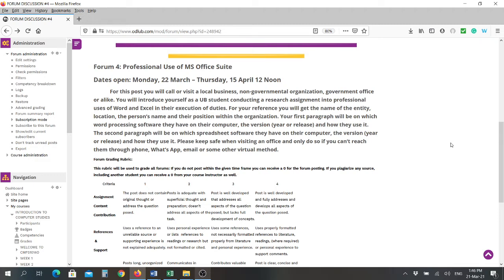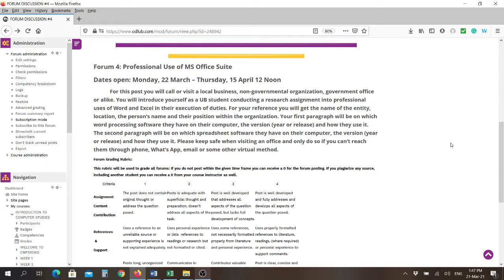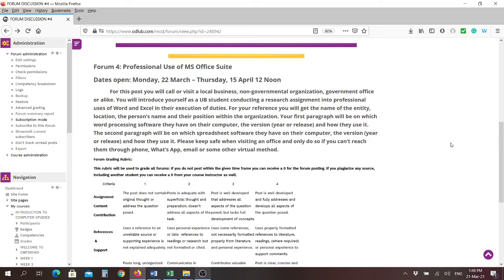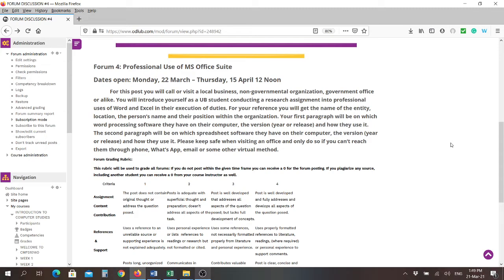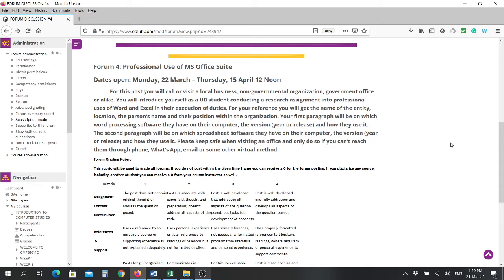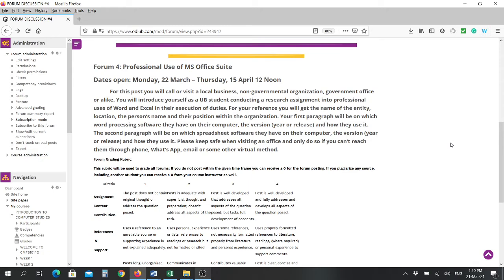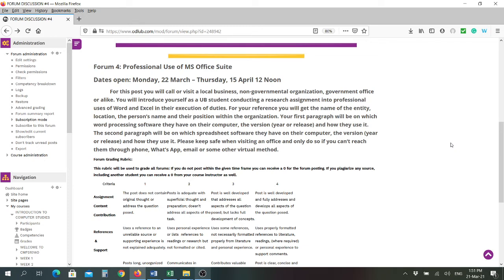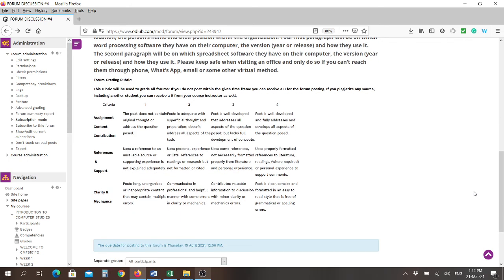Forum 4 1014 Explained